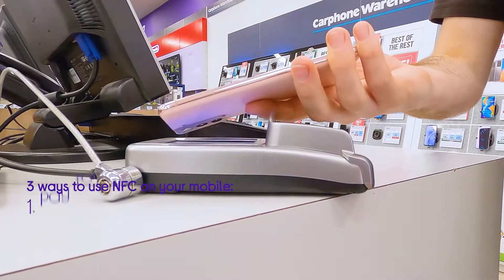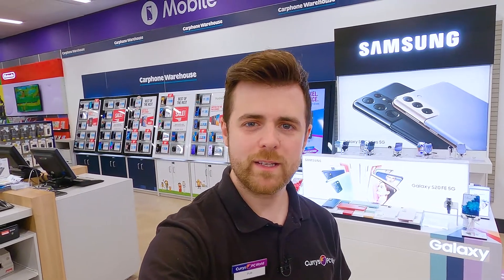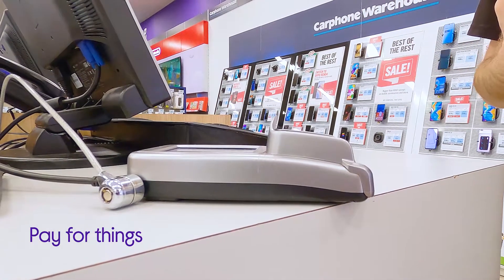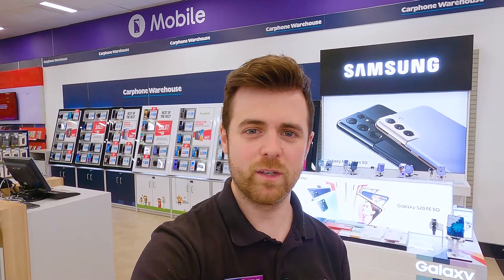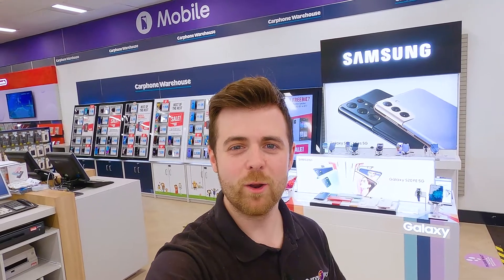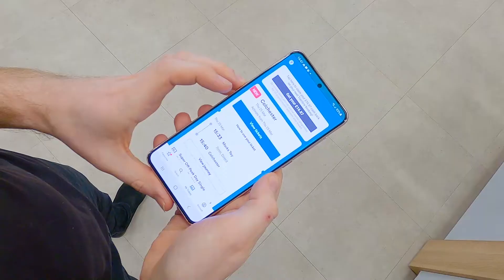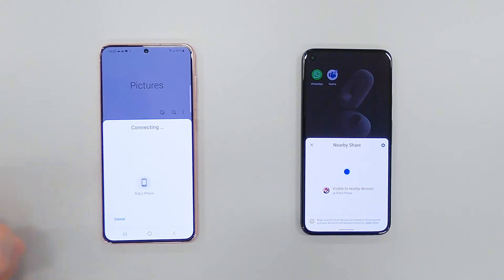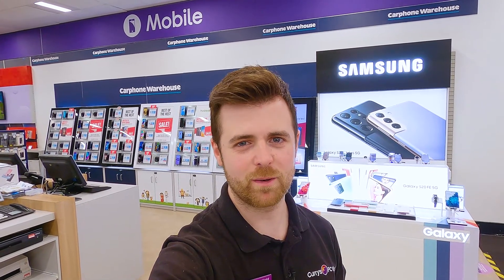How to use NFC on your mobile | Currys PC World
We talk you through 3 ways to use NFC on your smartphone.

1) How to pay using your mobile
2) How to store and use paperless tickets
3) How to share media and documents